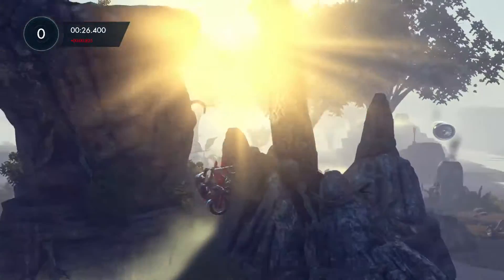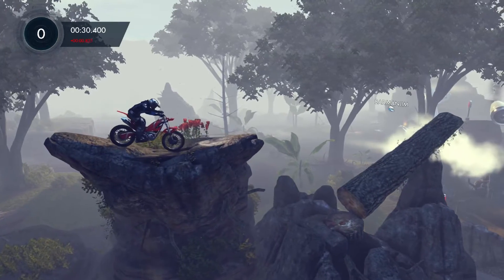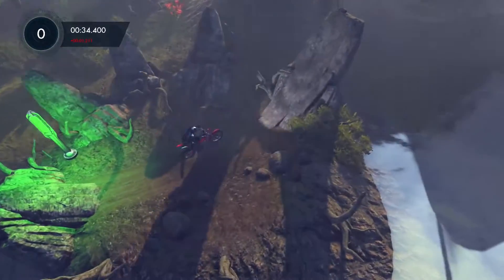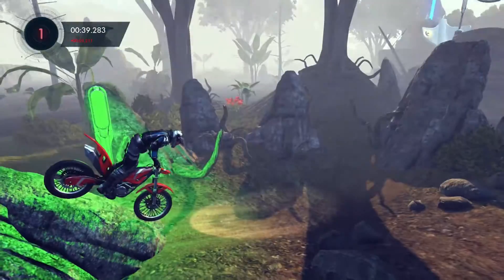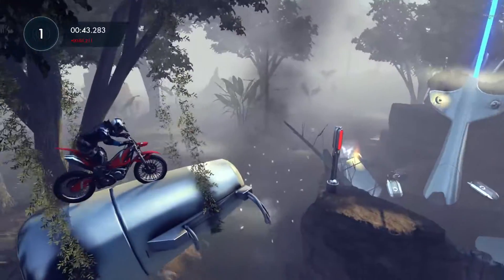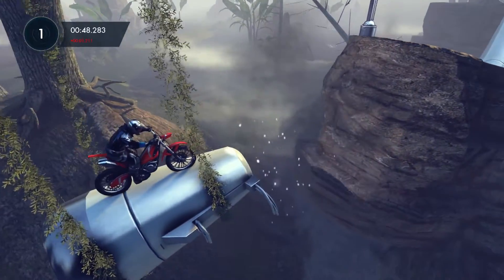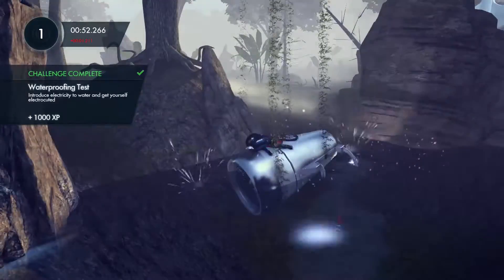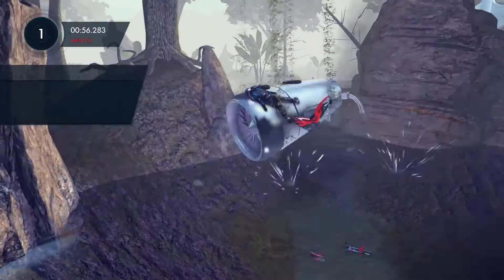Trials Fusion Waterproofing Test Swamp Crash Challenge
Follow us out on twitter @ClickToUnlock